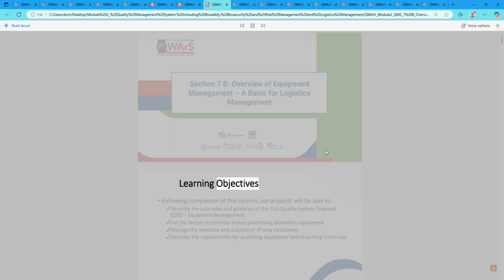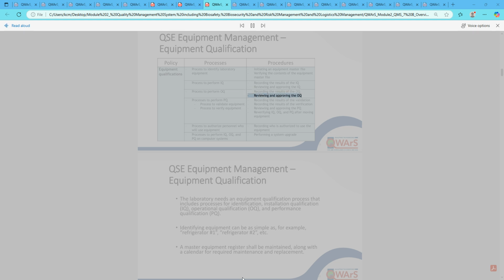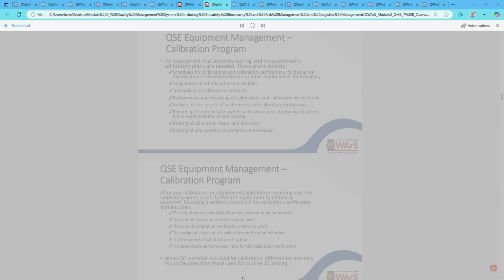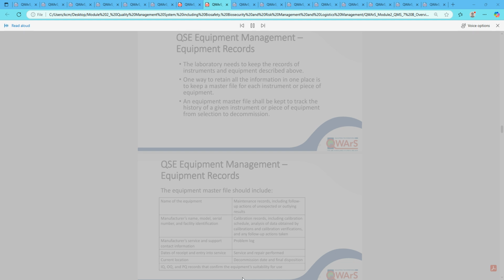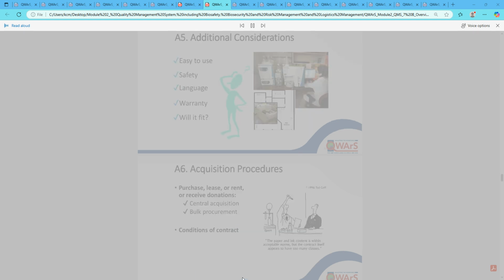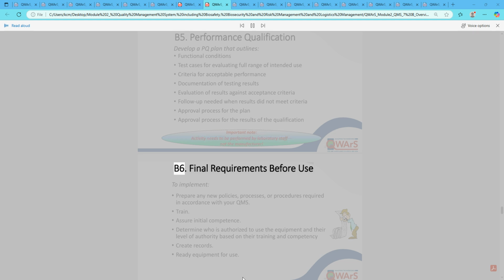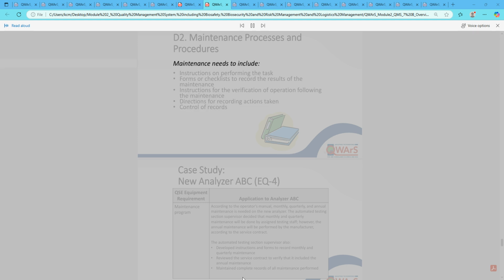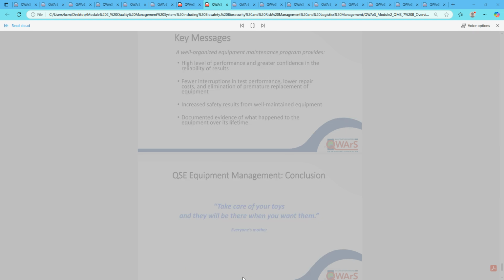QWArS Module2 QMS 7 B Overview Equipment Management